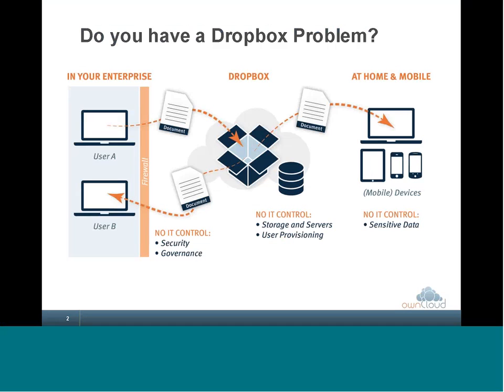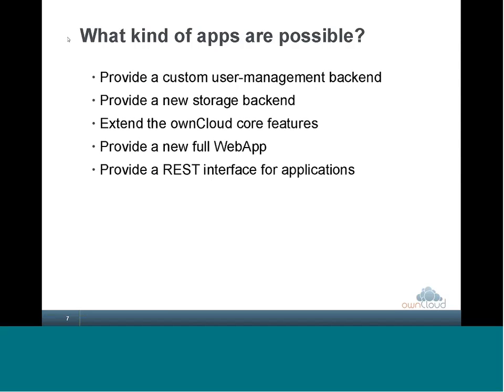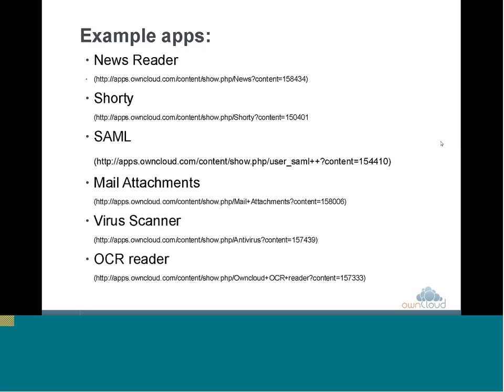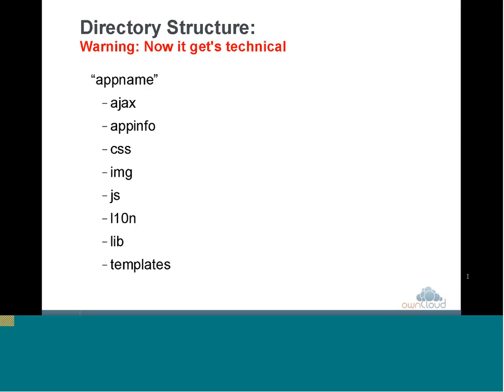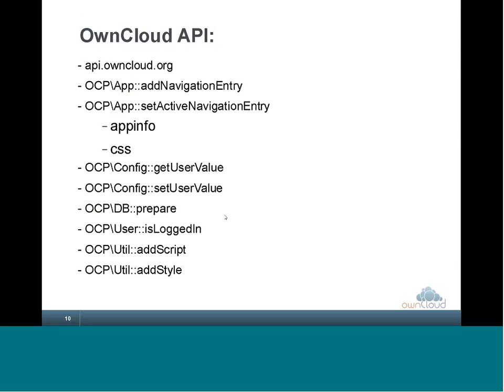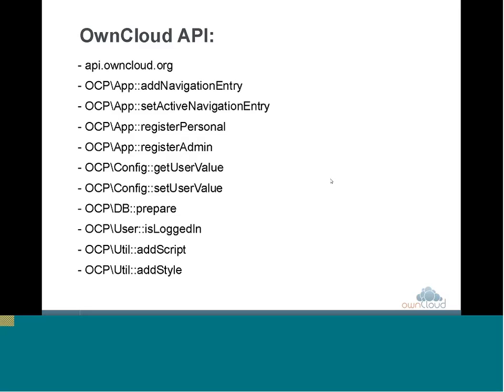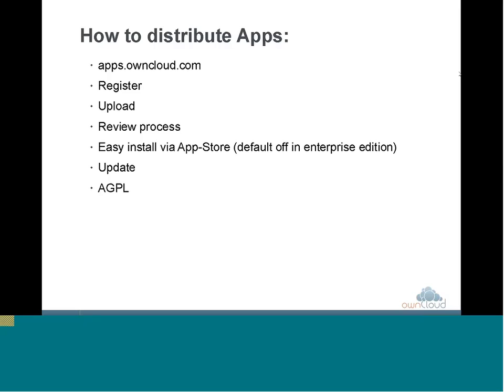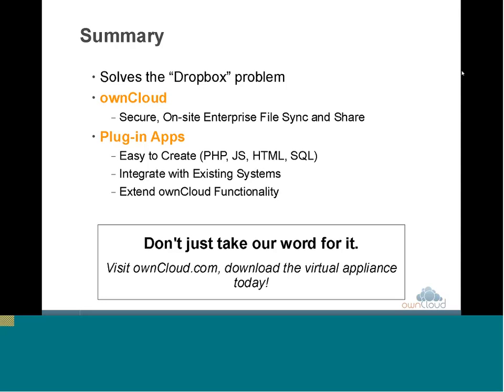Создание приложений и плагинов для ownCloud